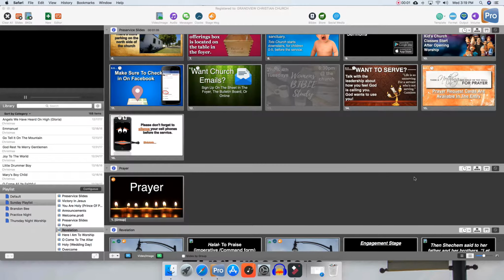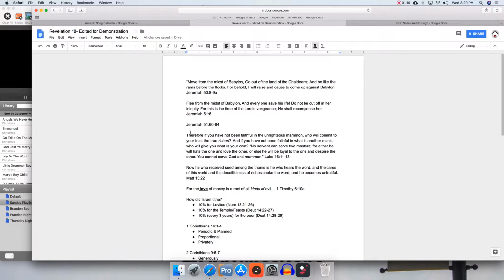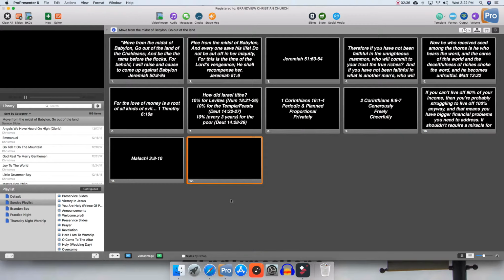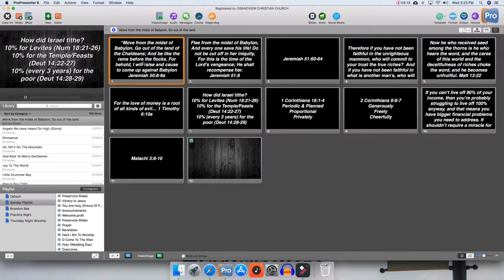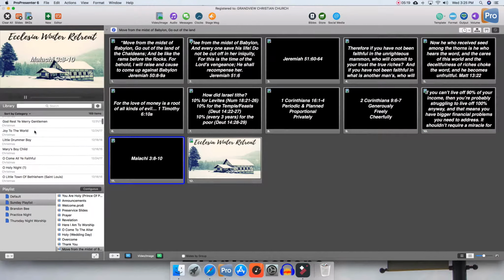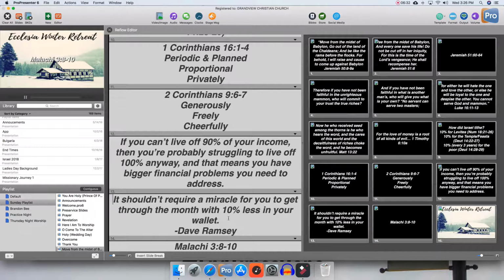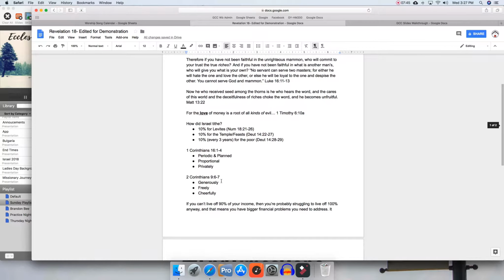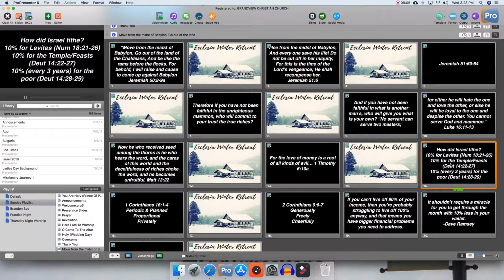GCC Slides- Editing Sermon Slides